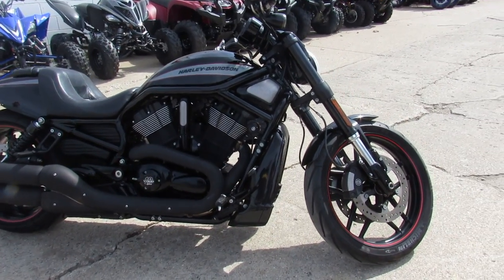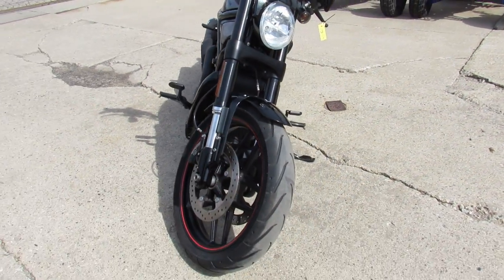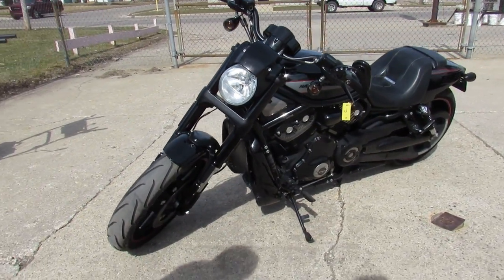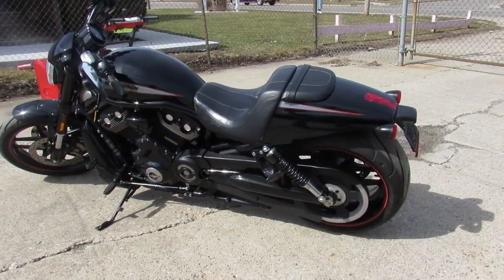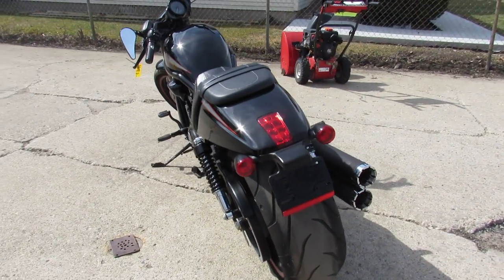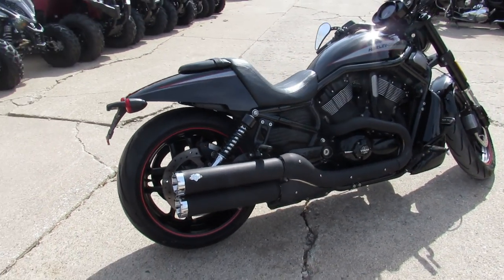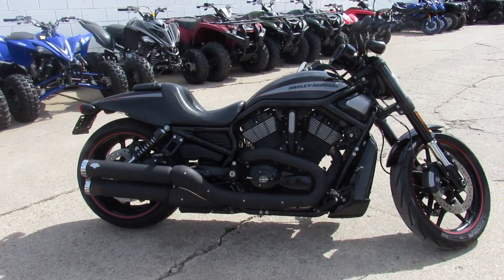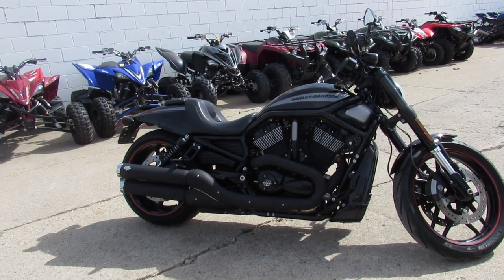Used Harley VRSCDX U5145 Video